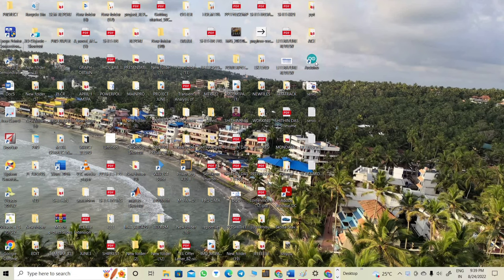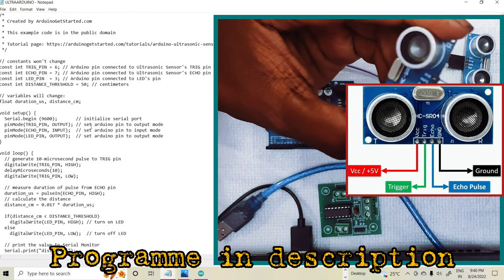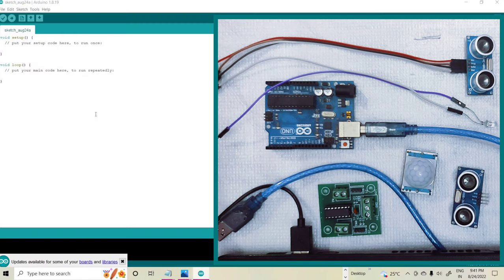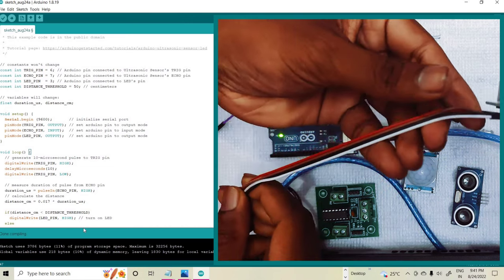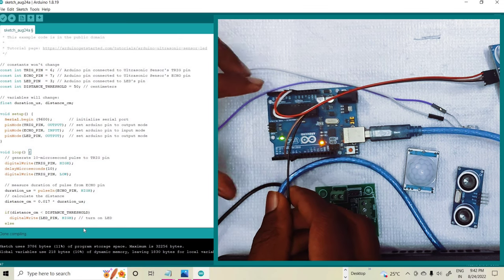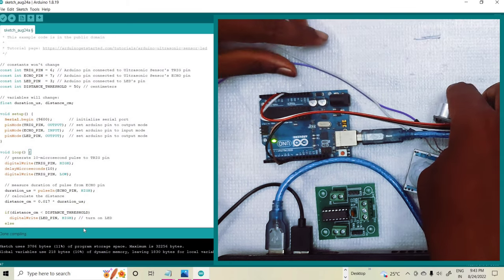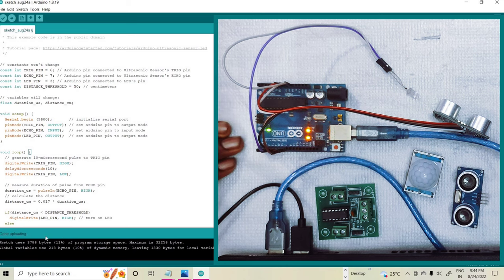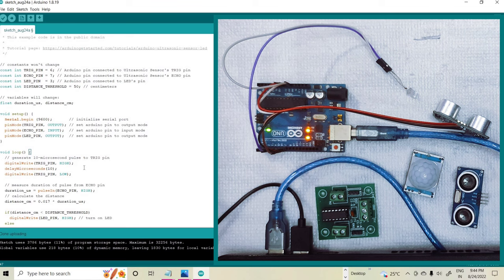Led light controlling using ultrasonic sensor &arduino board |LED LIGHT CTRL#arduino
LINK FOR CODE IS HERE

arduino 12v motor control,
arduino 12v power supply,
arduino 120v relay,
arduino 15,
arduino 10,
arduino 16x2 lcd tutorial,
arduino 12v,
arduino 18650,
1 arduino uno,
16*2 lcd display using arduino,
1602 lcd display arduino,
16x2 lcd arduino,
1 digit 7 segment display arduino,
10 arduino projects,
16 channel servo controller arduino,
128x64 lcd arduino,
16x16x16 led cube arduino,
16 relay module arduino tutorial,
arduino 2022,
arduino 2.0,
arduino 2560 projects,
arduino 2560,
arduino 2.0 ide,
arduino 2560 tutorial,
arduino 2.8 tft touch shield tutorial,
arduino 2 stepper motor control,
arduino 20x4 lcd i2c tutorial,
arduino 2560 mega,
2 arduino communication,
2 arduino serial communication tinkercad,
2 arduino projects,
2 arduino serial communication,
2 arduinos i2c,
2 arduino i2c communication,
2 arduino wifi communication,
2 arduino bluetooth hc-05,
2 arduino uno serial communication,
2 arduino uart communication,
arduino 3d printer,
arduino 3d printer projects,
arduino 3d scanner,
arduino 33 iot,
arduino 3 phase motor control,
arduino 3d print,
arduino 33 ble,
arduino 3.5 tft display,
arduino 3d printed projects,
arduino 3 position switch,
3 arduino projects,
3 arduino communication,
3 arduino serial communication,
3d printer arduino,
3d printed arduino projects,
3d scanner arduino,
3d printer arduino projects,
3.5 inch tft lcd screen for arduino,
3 digit 7 segment display arduino,
3*3 led cube arduino,
arduino 4 digit 7 segment display tutorial,
arduino 433mhz rf transmitter and receiver,
arduino 4 digit 7 segment display clock code,
arduino 4-20ma input,
arduino 4 relays shield,
arduino 4g module,
arduino 4x4 keypad,
arduino 4wd robot car,
arduino 4-20ma output,
arduino 4-20ma,
4 digit 7 segment display arduino,
4 channel relay module arduino connection,
4 way traffic light using arduino,
4*4*4 led cube arduino,
433mhz rf transmitter and receiver with arduino,
4 digit 7 segment display arduino clock,
4x4 keypad arduino,
4-20ma arduino,
4 digit display arduino,
4*4 keypad with arduino,
arduino 5v relay,
arduino 5v power supply,
arduino 5v to 12v,
arduino 5v pump,
arduino 55,
arduino 5v relay tutorial,
arduino 53,
arduino 555 timer projects,
arduino 5v led strip,
arduino 555 timer,
5 arduino projects,
5*5*5 led cube arduino,
5v relay arduino,
50kg load cell arduino,
5v water pump arduino,
5v stepper motor arduino,
5v relay connection with arduino,
555 timer arduino,
5v solenoid arduino,
5 axis cnc arduino,
arduino 6 digit 7 segment display clock code,
arduino 6 axis robot arm,
arduino 6 dof robot arm,
arduino 66,
arduino 6 channel transmitter,
arduino 65,
arduino 64 bit integer,
arduino 64 bit,
arduino 6 pin header,
arduino 6502,
6 wire stepper motor connection with arduino,
6 axis robot arm arduino,
6*6*6 led cube arduino,
6x6x6 led cube arduino uno,
6 dof robotic arm arduino code,
6 digit 7 segment display arduino,
arduino 6dof robot arm,
64x64 led matrix arduino,
64x32 rgb led matrix arduino code,
6502 arduino,
arduino 7-segment counter 0-9 with push button up and down,
arduino 74hc595 7 segment,
arduino 7 segment display 4 digit,
7 arduino touch screen,
7 segment display arduino,
74hc595 arduino,
7 segment display arduino tinkercad,
7 segment display arduino code,
7 segment display arduino with push button,
7 segment clock arduino,
7 segment display arduino proteus,
7 segment 4 digit display arduino,
7 segment digital clock using arduino,
arduino 8x8 led matrix,
arduino 8 bit computer,
arduino 8x8 led matrix scrolling text,
arduino 8 bit music,
arduino 8 channel relay bluetooth,
arduino 8051 programmer,
arduino 8 channel relay,
arduino 8266,
arduino 8*8*8 led cube,
arduino 8 segment display,
8x8 led matrix arduino,
8x8x8 led cube arduino,
8*8 led display arduino,
8 segment display arduino,
8 relay module arduino,
8266 wifi arduino,
8 digit 7 segment display arduino,
8051 programming using arduino,
8x32 led matrix arduino code,
8x8 rgb led matrix arduino,
arduino 9v battery,
arduino 9v power supply,
arduino 9 axis motion shield,
arduino 900mhz transceiver,
arduino 9v,
arduino 9dof,
arduino 9 axis motion shield example,
arduino 9 volt battery,
arduino 9v input,
arduino 9v battery life,
9g servo motor arduino,
9v battery arduino,
serial.begin(9600) means in arduino,
gsm 900a module with arduino,
gy 906 arduino,
grade 9 ict arduino,
mpu9250 arduino,
apds 9930 arduino,
apds-9960 arduino,
gy 91 arduino